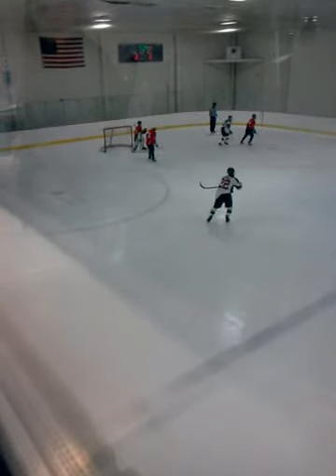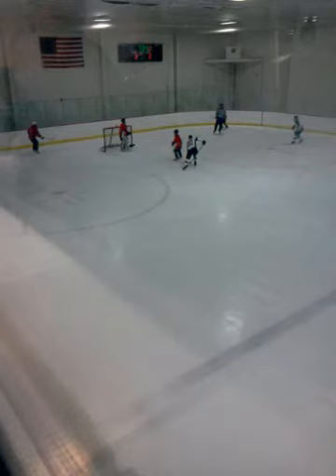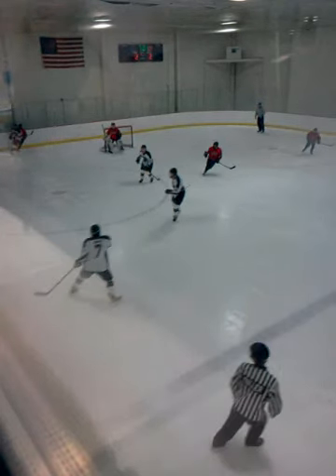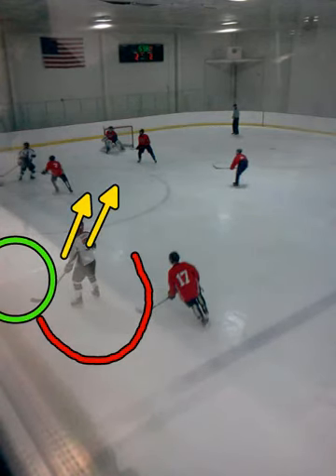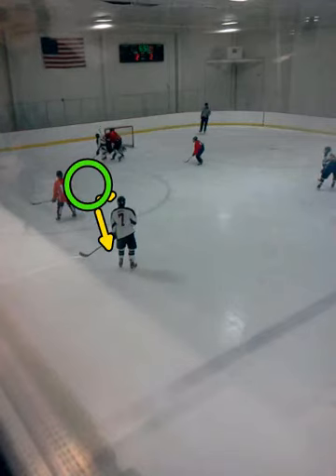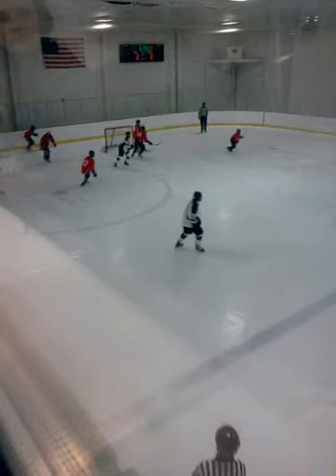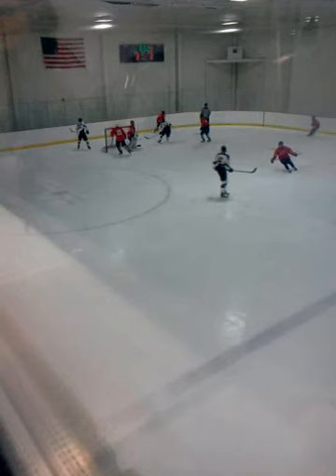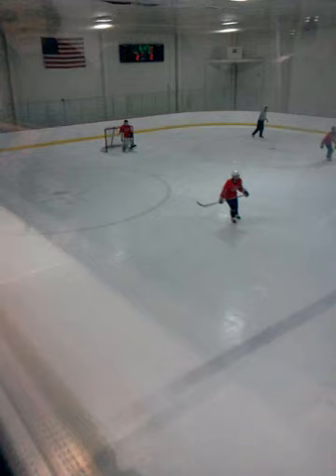MC 9 21 12